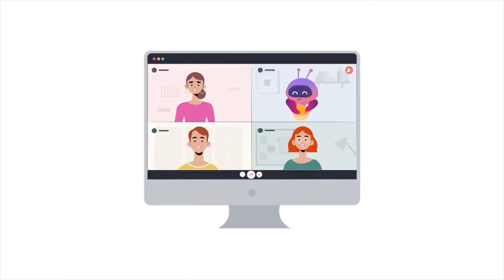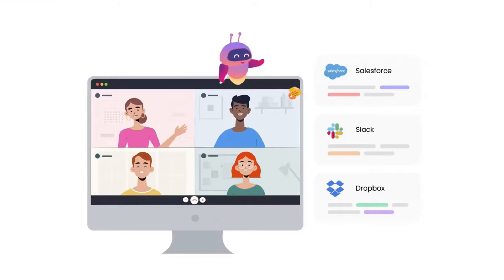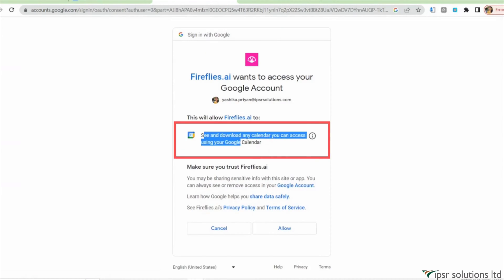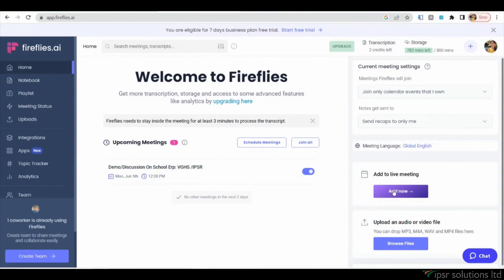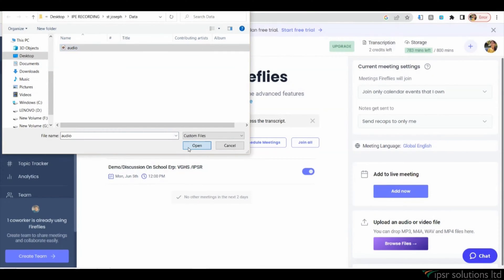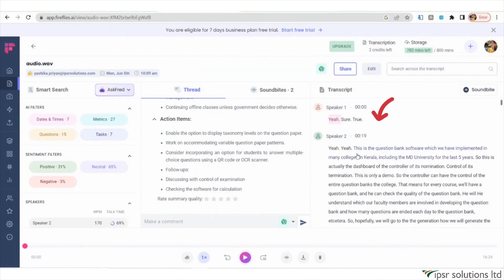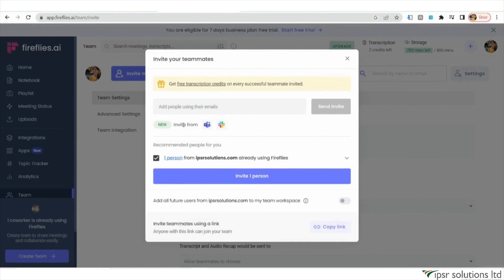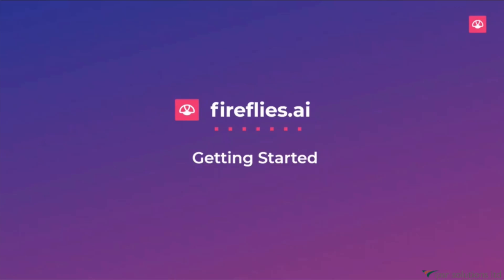Fireflies AI : Generate Transcripts from meetings Easily | IPSR AcademiX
In this tutorial video, discover how Fireflies, powered by cutting-edge generative AI technology, transforms the way we conduct meetings in platforms like Zoom, Google Meet, Microsoft Teams, and Webex. Join us as we explore the seamless integration of Fireflies, an AI assistant equipped with ChatGPT, into these popular video conferencing tools.

Learn how Fireflies revolutionizes meetings by automatically generating transcripts in real-time, freeing participants from the arduous task of note-taking. Say goodbye to missed details and valuable insights lost in the fast-paced discussions. With Fireflies by your side, you can engage fully in the conversation while it captures every word and accurately transcribes it.If you are an Educator or Academician don’t miss out on this opportunity to Learn more about different AI tools live from Experts.